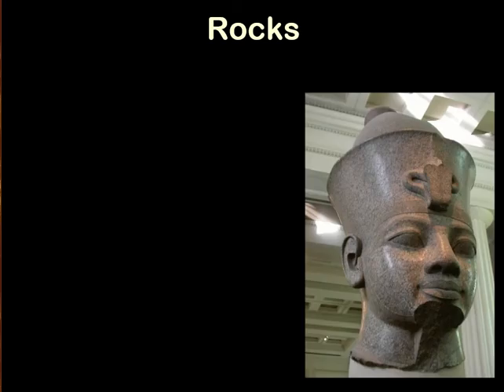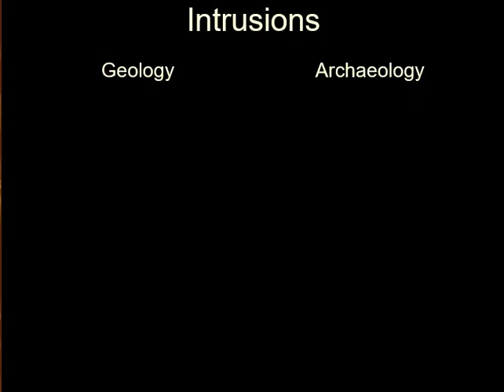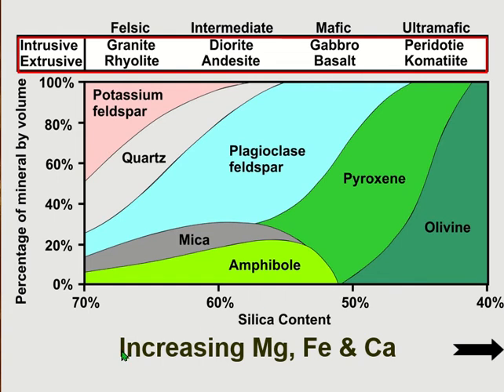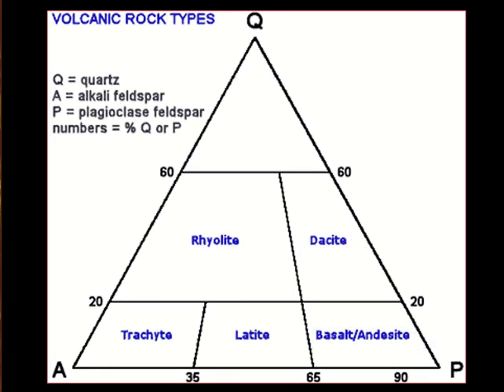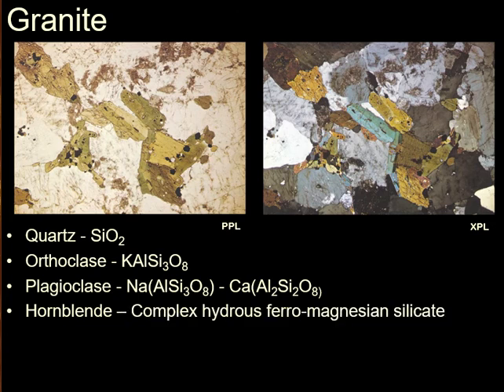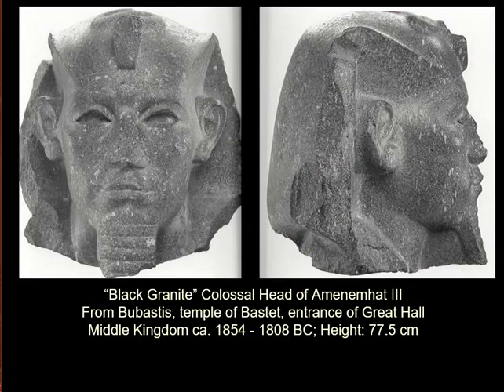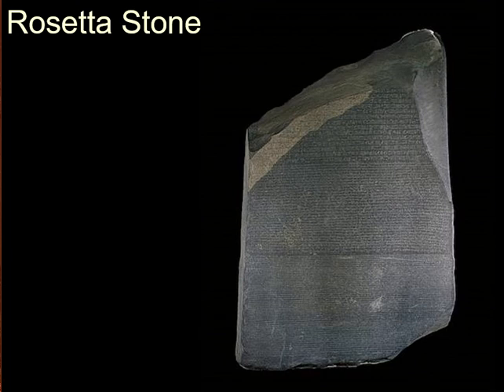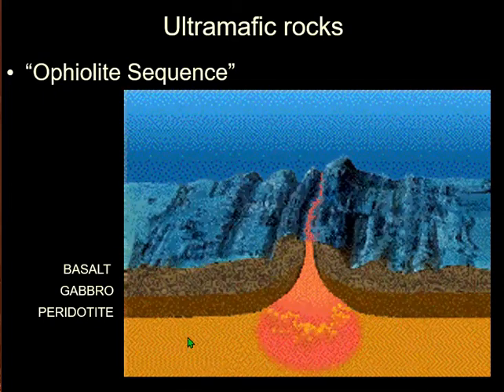Igneous Rocks and The Archaeology of Stuff 8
This series of lectures are for my course on archaeological materials for the University of Toronto's Department of Near and Middle Eastern Civilizations, NMC264H.

The study of rocks begins with igneous rocks.